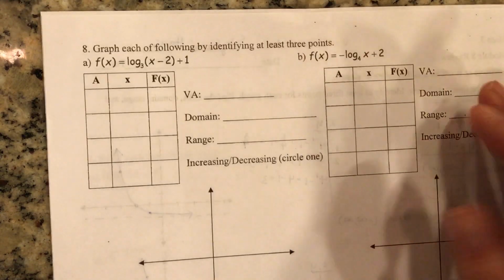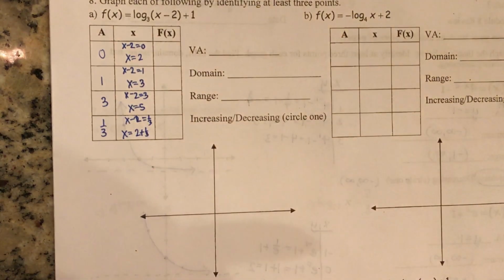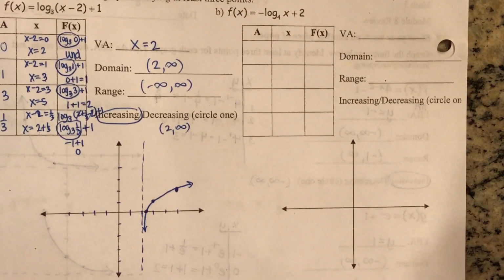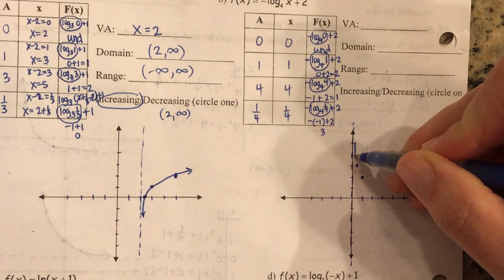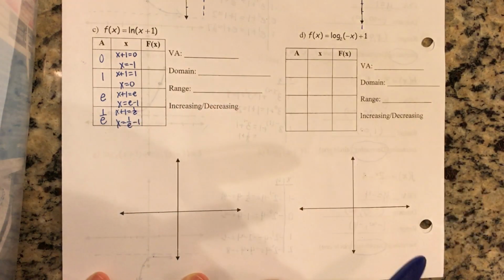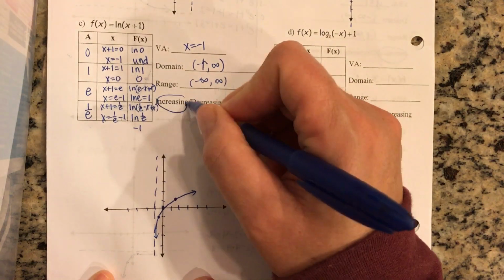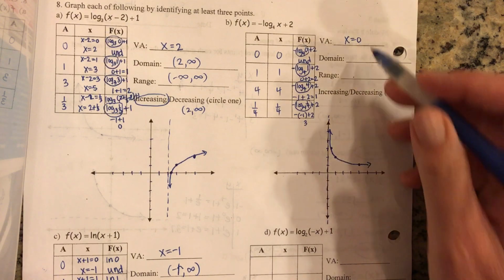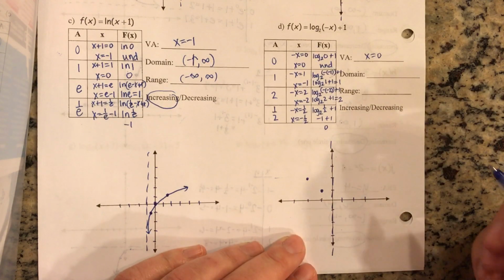Mod 8 Review Page 2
Logarithmic graphing